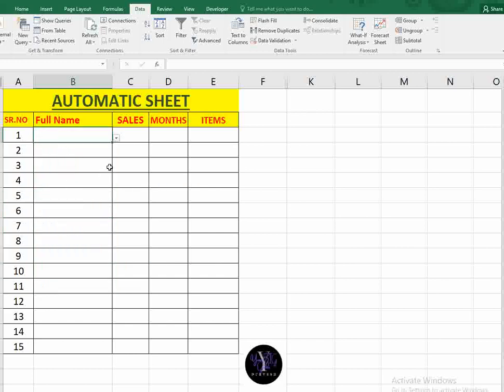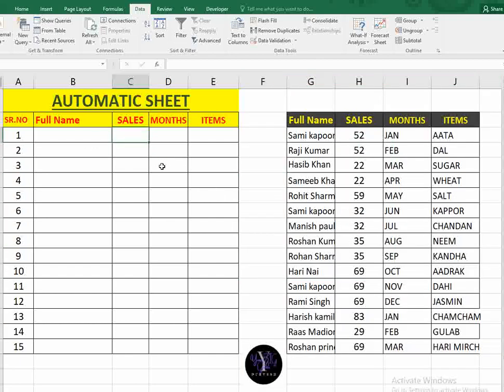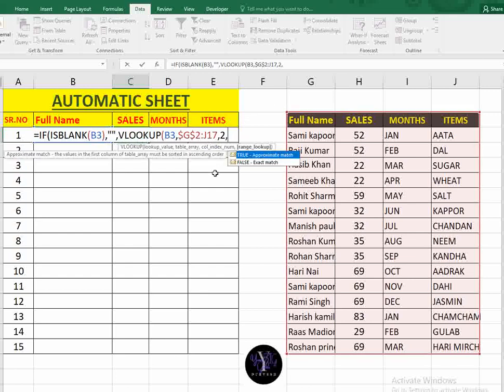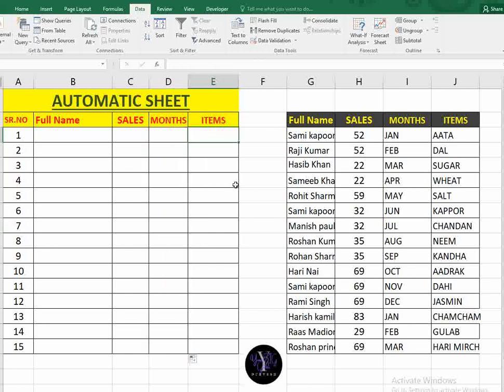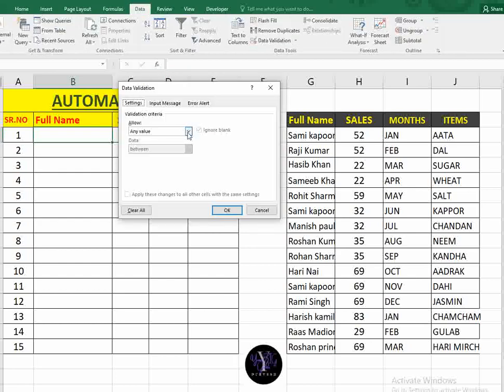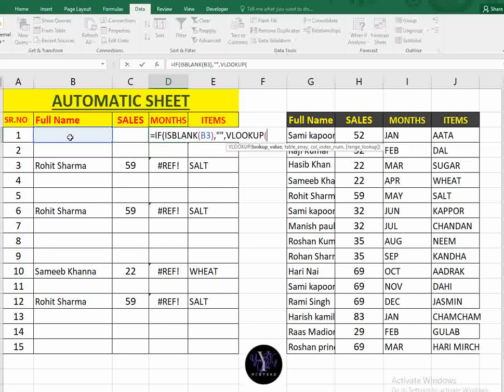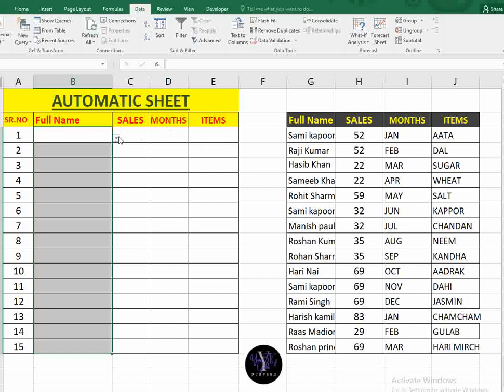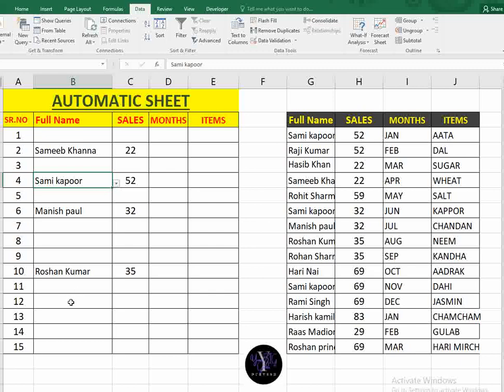How to create automatic sheet in excel ll create automatic sheet with simple formulas